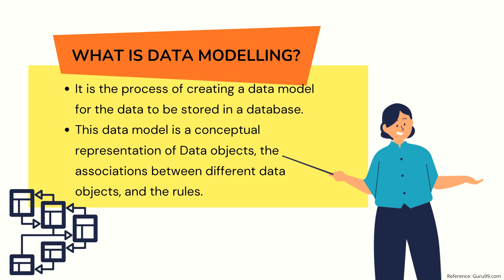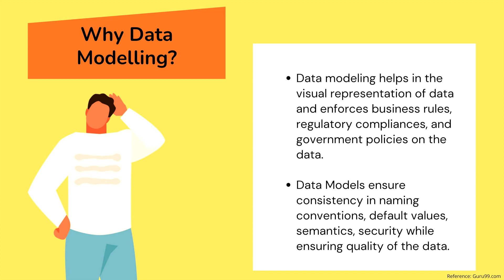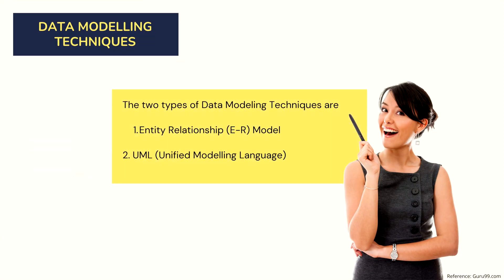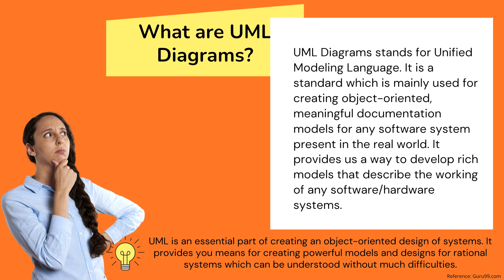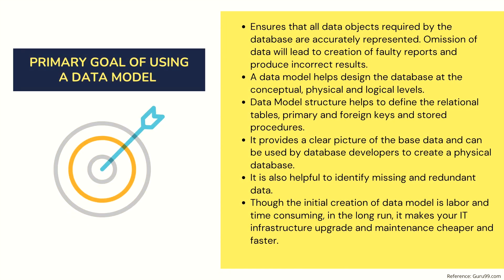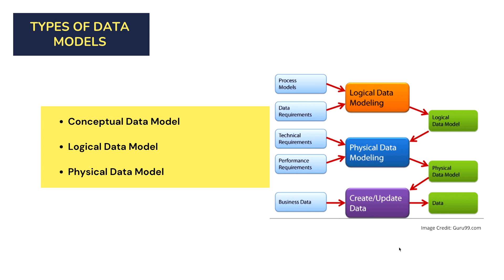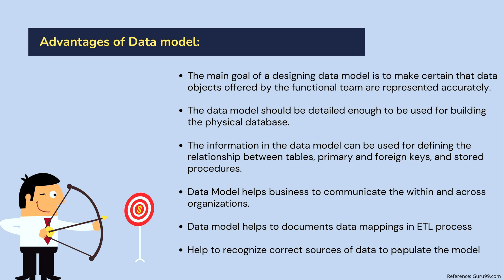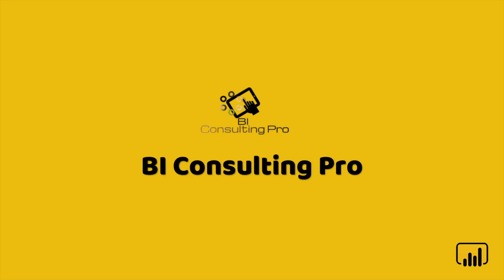What is Data Modelling? Why do we need it? What are the advantages and disadvantages of data model?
What is Data Modeling? Why do we need it? What are the advantages and disadvantages of the data model?

In this video, I have explained the followings:
00:00 - Introduction
00:33 - What is data modelling?
01:06 - Why data modelling?
02:25 - Understanding of Data model
02:58 - Data Modelling Techniques
03:15 - Entity Relationship Model
04:03 - What are UML Diagrams or UML Models?
05:05 - Why use data model?
07:30 - Types of data models
08:48 - Conceptual data model
10:35 - Logical data model
12:02 - Physical data model
14:05 - Advantages of a data model
15:16 - Disadvantages of a data model
15:55 - Summary

Important Links